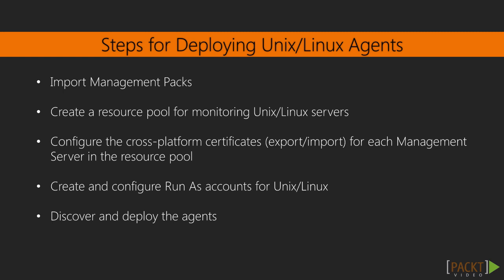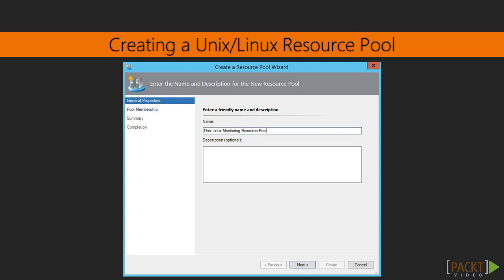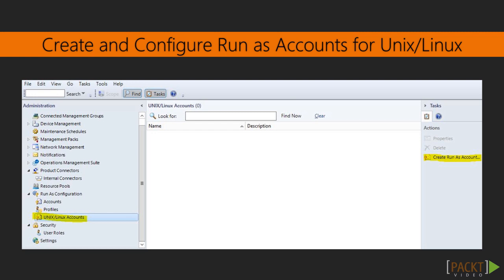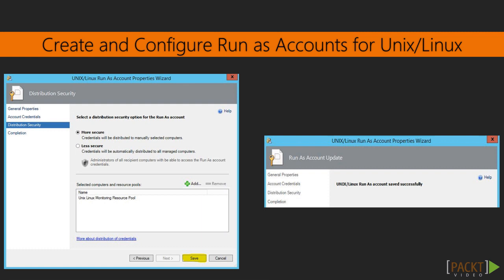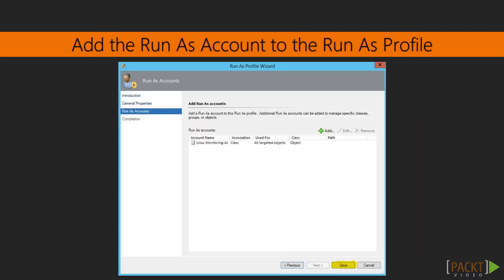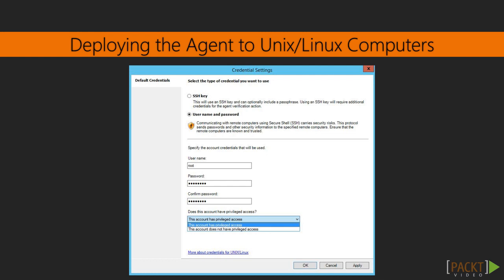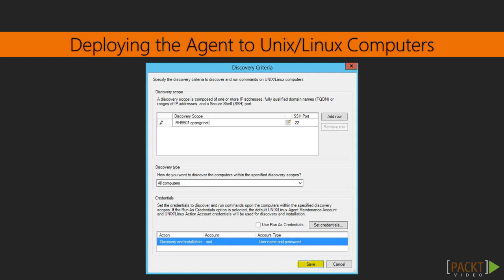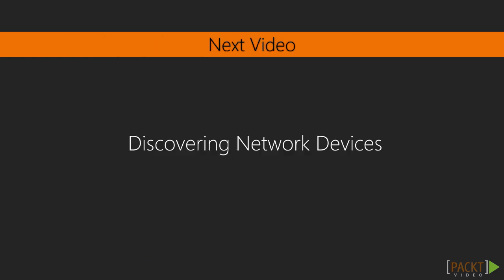System Center Operations Manager (SCOM) 3 3